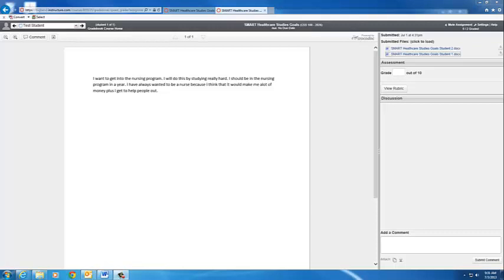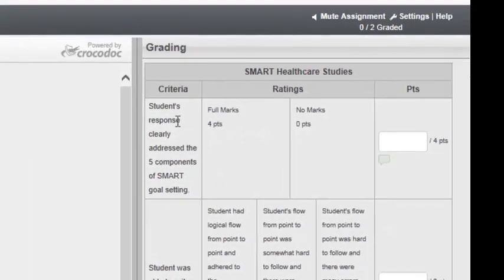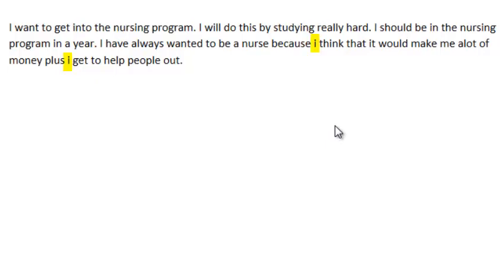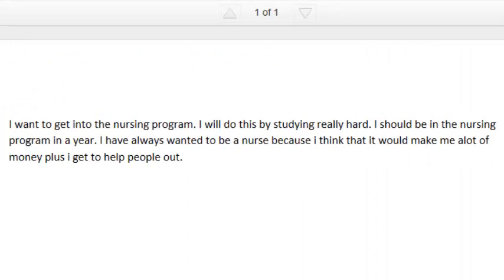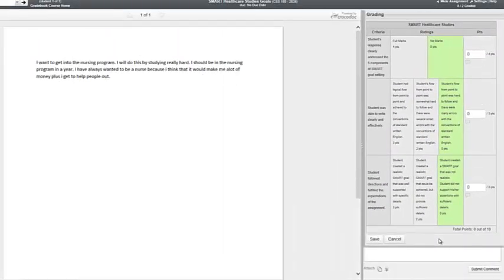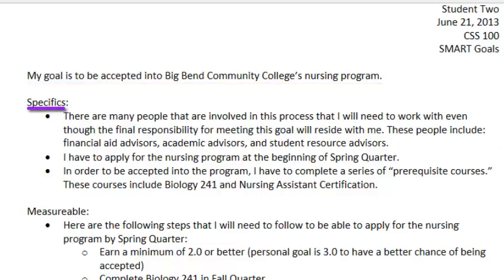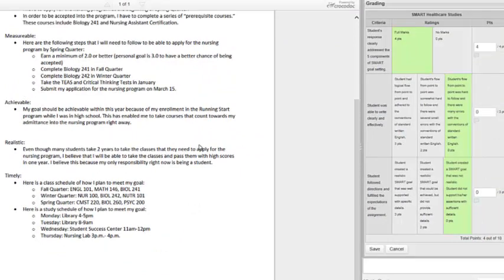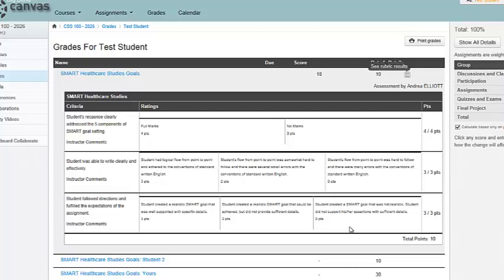Understanding Rubrics Part II